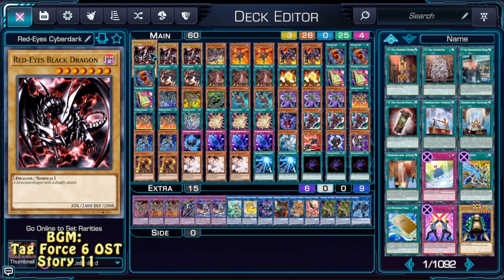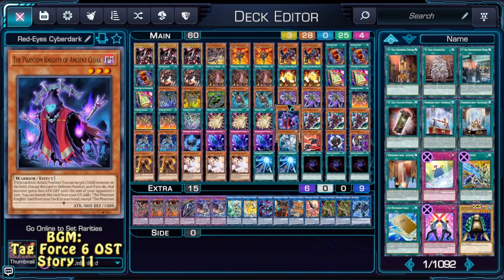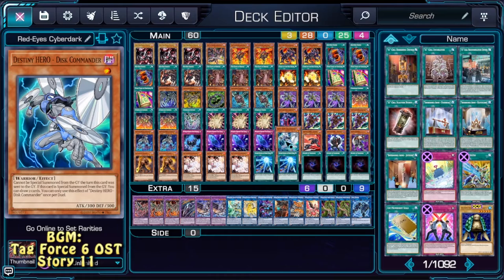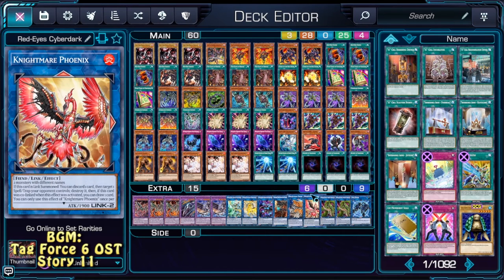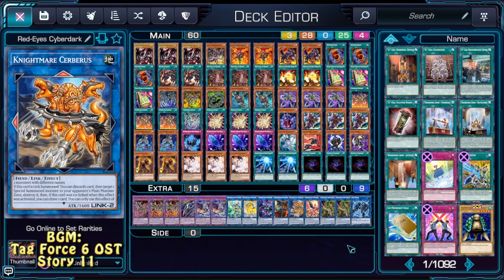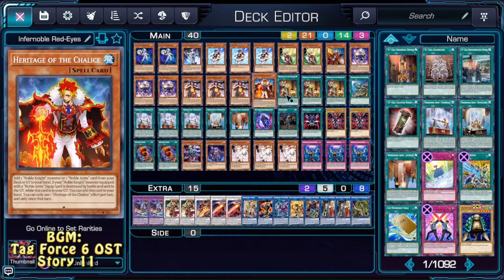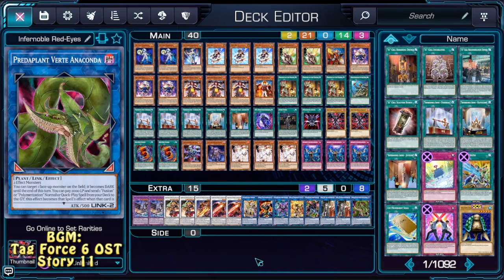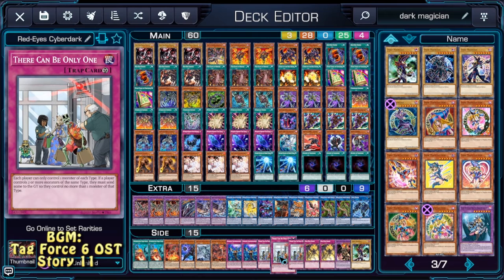Deck Month 2021 - Red-Eyes - Video 4 - DeckCraft #3 - Red-Eyes Equip - Yu-Gi-Oh! Omega Beta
Or how Red-Eyes became "Vylon"